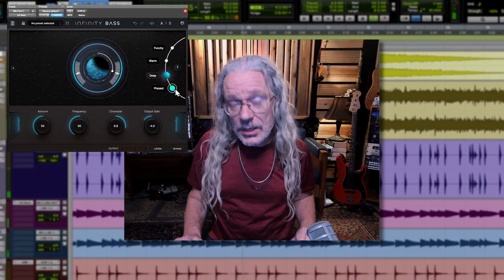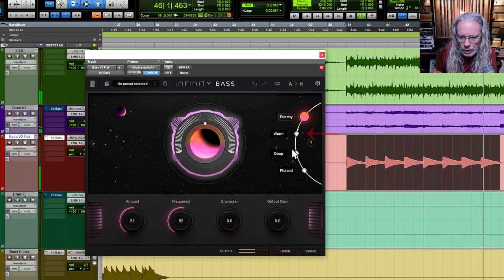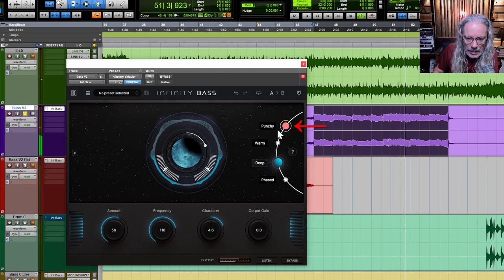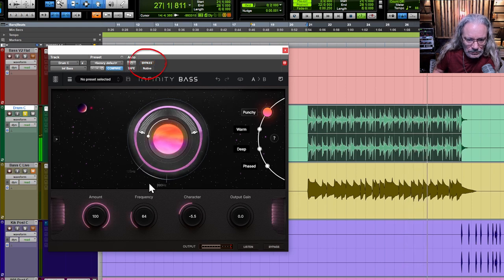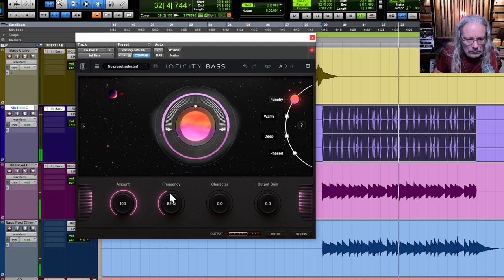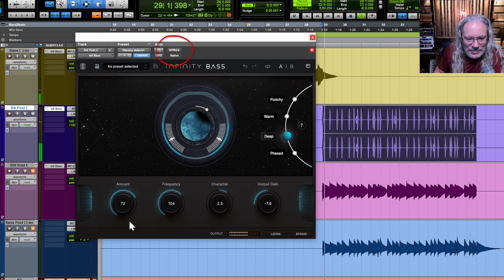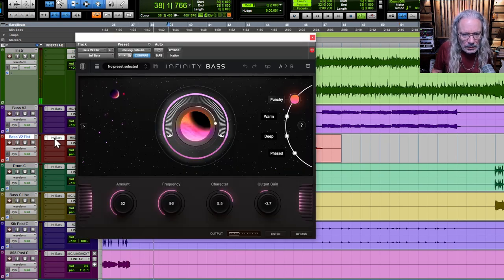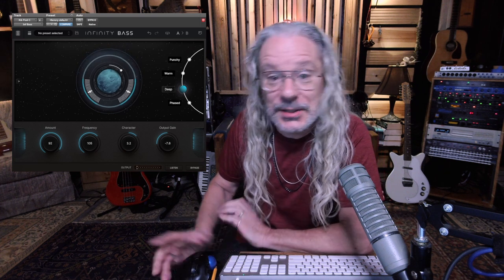How To Make Your Drums Bigger, Deeper, Fuller, Amazing And So On.... - Slate Infinity Bass Plugin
This plugin changes how I'm going to be mixing some of my drums and 808s. Check it out...

Using The Slate Infinity Bass Plugin On Drums And 808s

A huge thanks to my supporters:
Ray Taylor
Kevin P.
Crystal Whedbee
Chris Vermillion